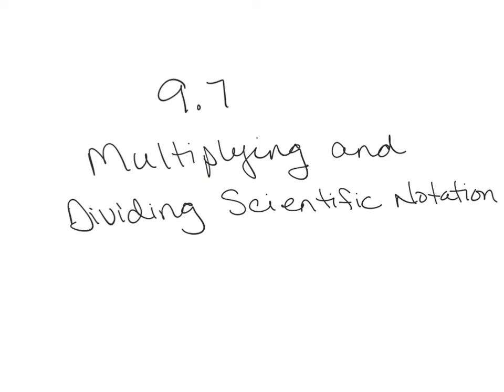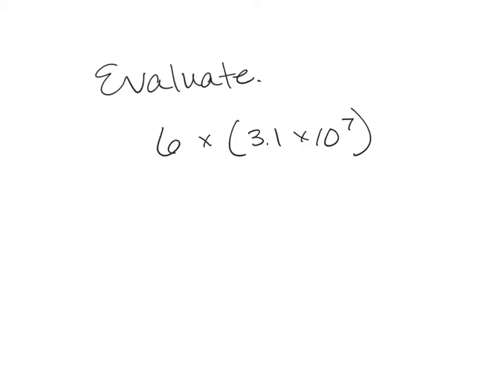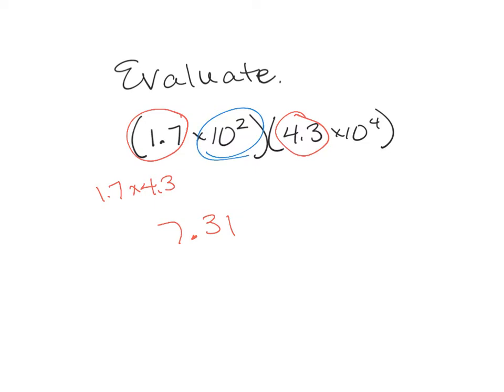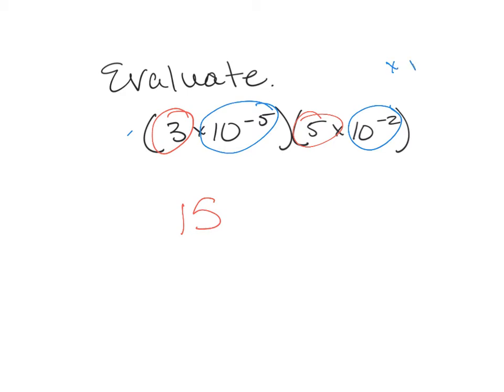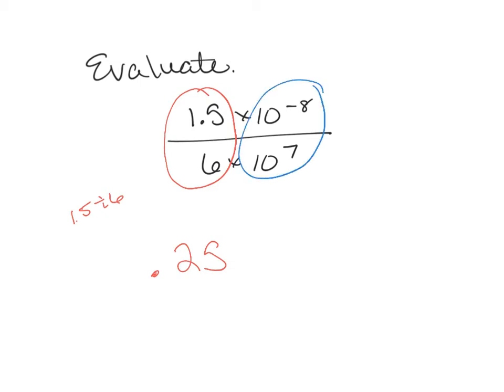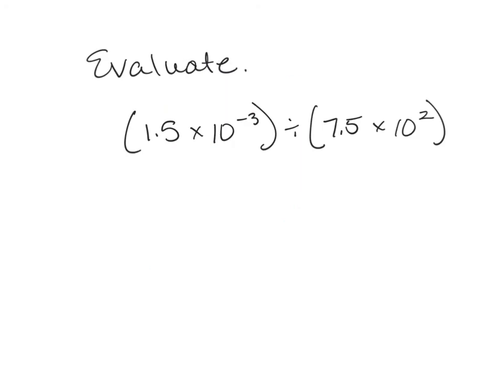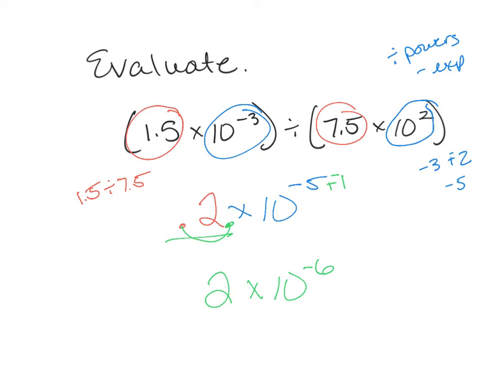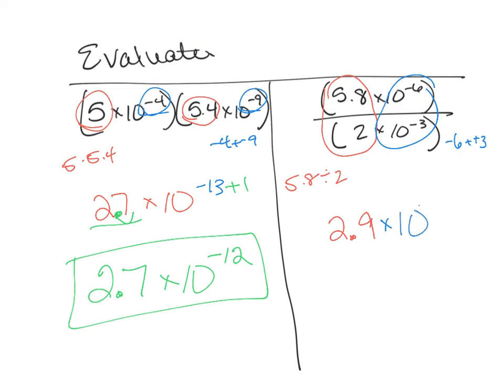Lesson 9.7 Multiplying & Dividing Scientific Notation